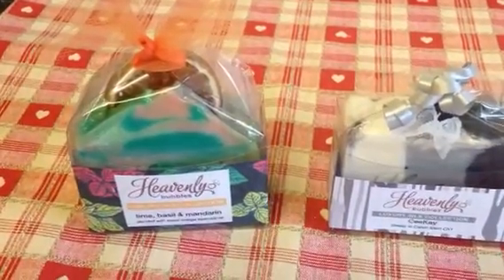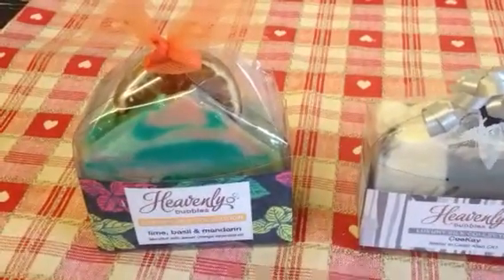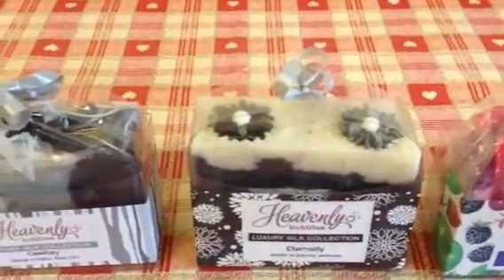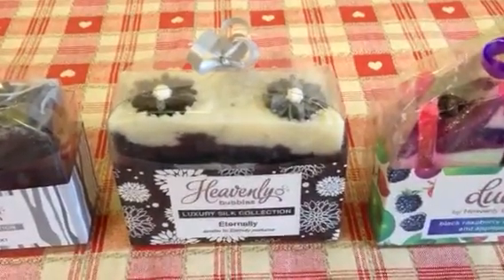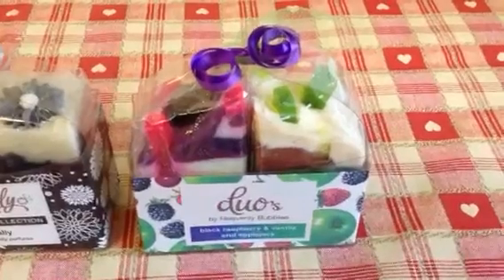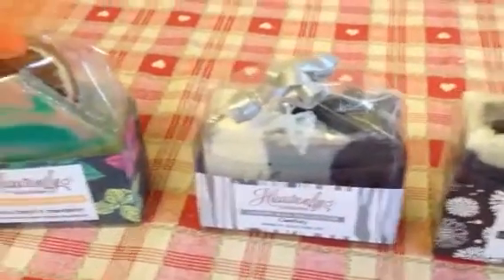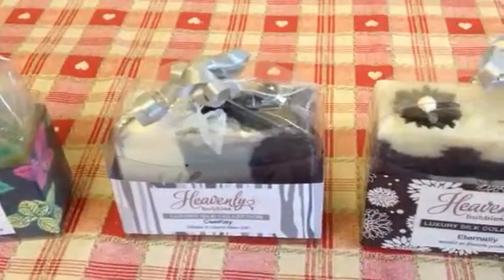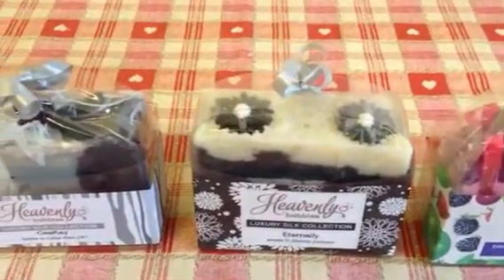Soap haul for Heavenly Bubbles pt 1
This video shows the soaps as they arrive all nicely packaged and presented.